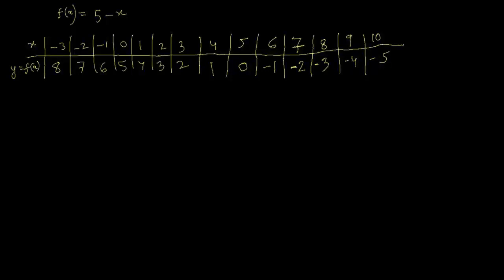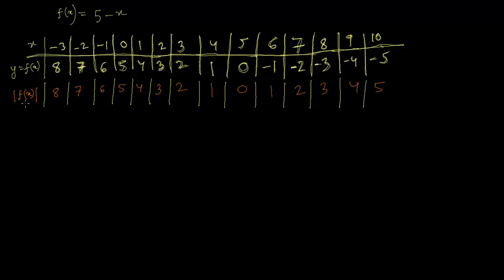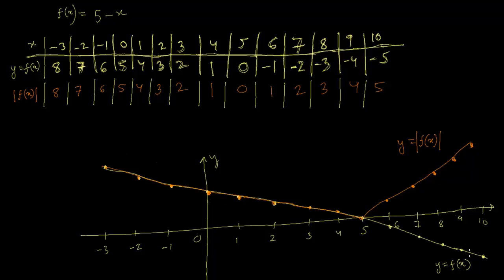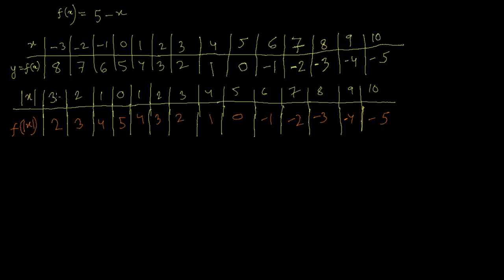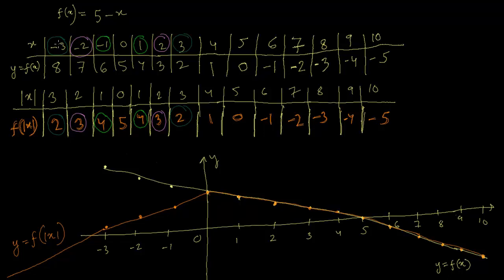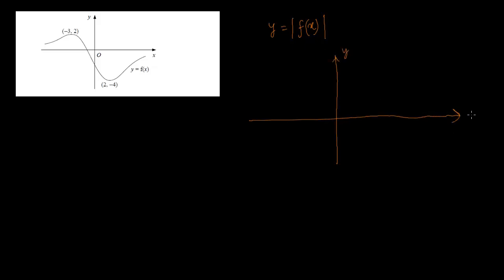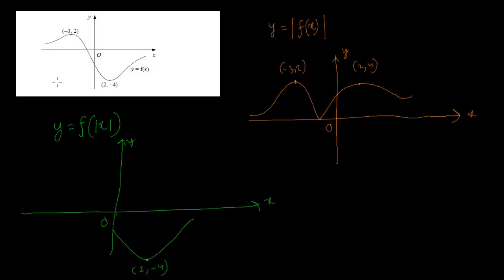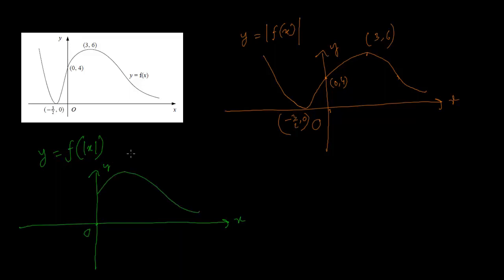C3 Functions: Transformations - Modulus Functions